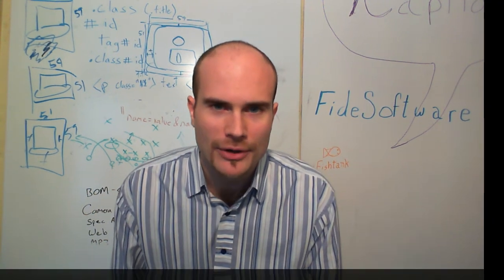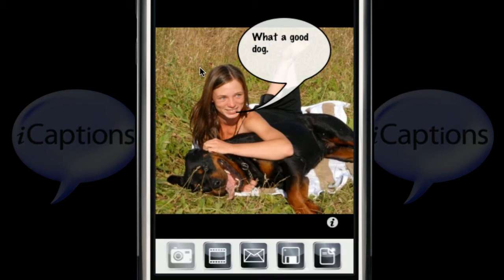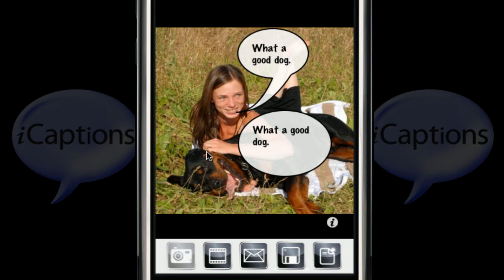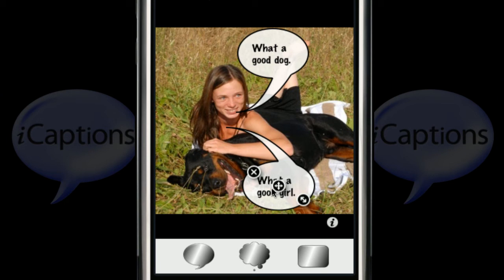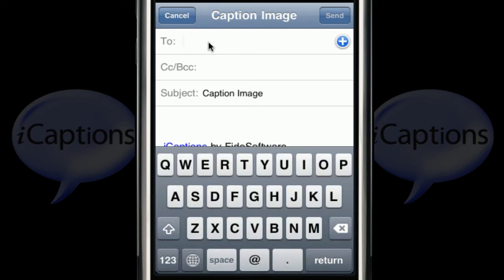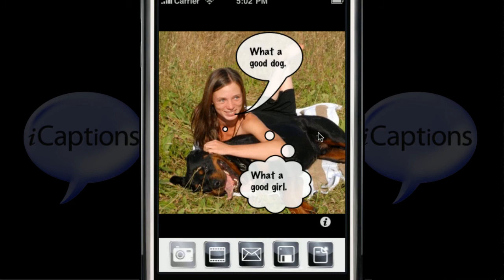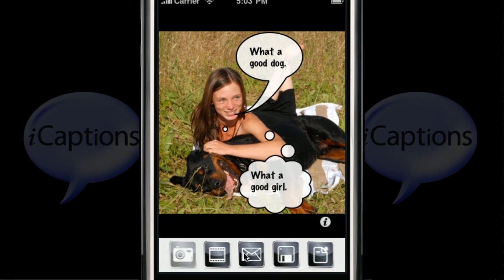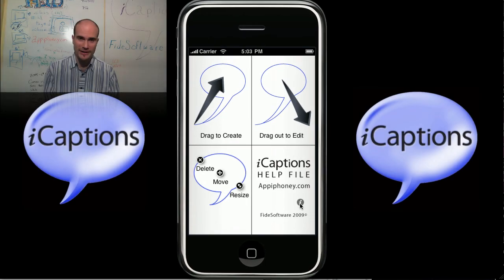iPhone app Demo - iCaptions for iPhone and iPod Touch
An HD video demo and tutorial of a cool & fun photo iPhone App, called iCaptions. iCaptions for iPhone now supports Twitter and Facebook.